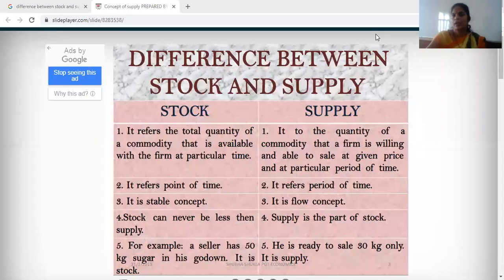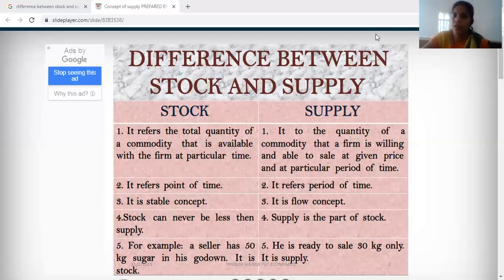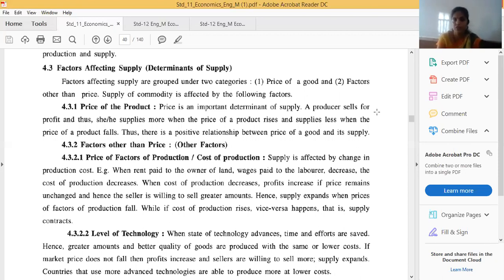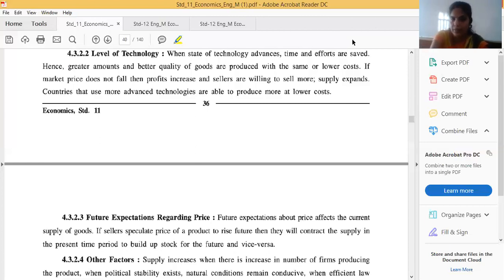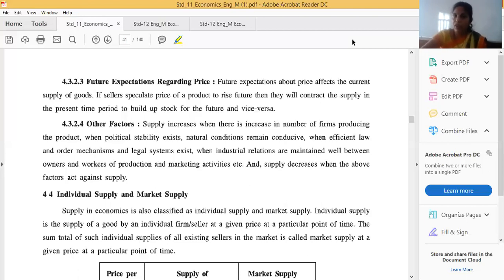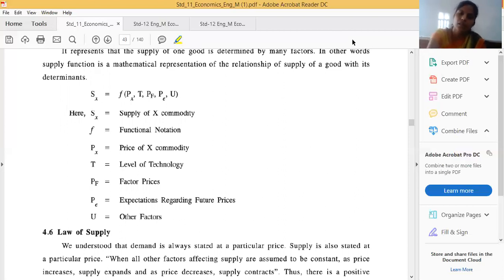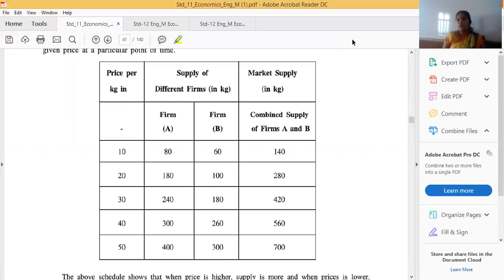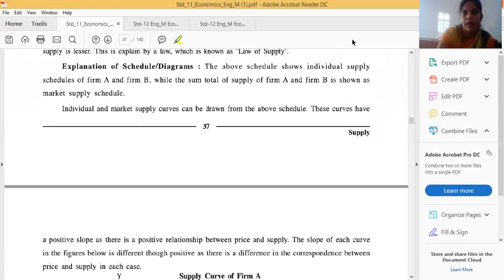4 11com economics 4sep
4 11com  economics 4sep